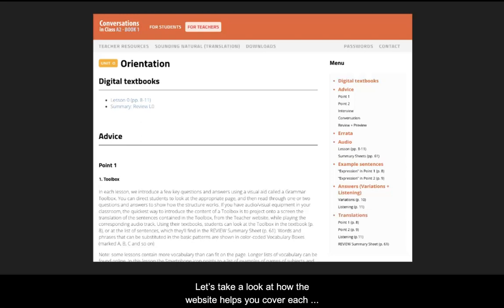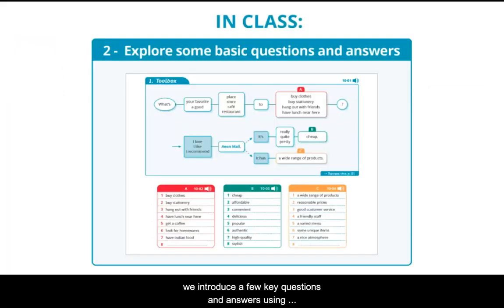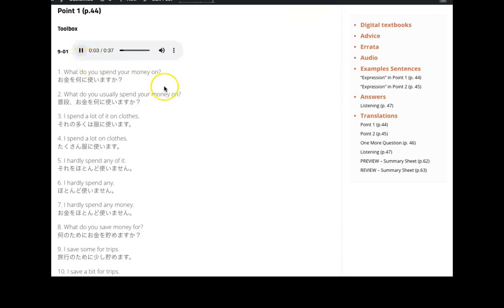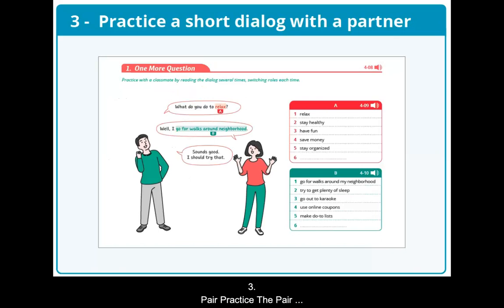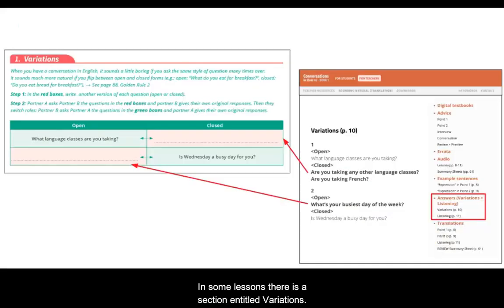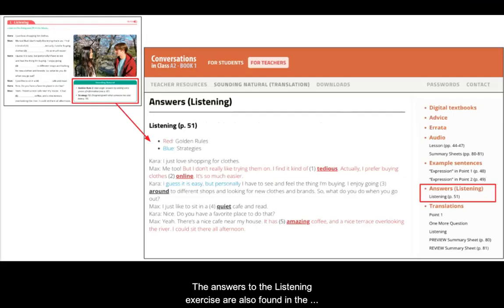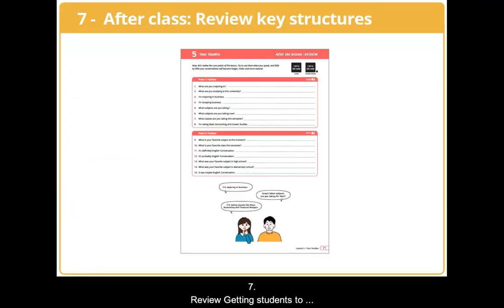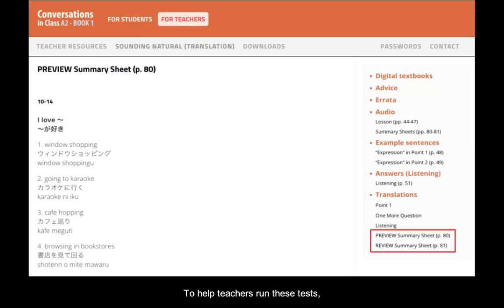CiC A2 Book 1 Website Tutorial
Thank you to the 12 teachers who are trying out “Conversations in Class A2 Book 1” from April 2024 in several universities across Japan! Here is a quick tutorial we created to show you how the textbook website can make your life easier in class.

(still under construction as of March 22nd, but will be completed soon!)

The Teacher and the Translation section of the Student website are protected with a password which has been sent to all participating teachers.

We hope you have a positive experience with the textbook, and we will do everything we can to respond quickly whenever you need help. We will also be very happy to receive any feedback, as we’ll be fine tuning this textbook during the upcoming year. We have done our best and tested the textbook you now have in your hands, but this semester we are aiming to  iron out the last little bugs that, once fixed, will make the book the indispensable textbook it is designed to be. This is why your feedback is priceless to us. Are there any parts of the textbook that are unclear or difficult to understand? Are some contents not immediately “clicking” with students? Please let us know. We are all ears!